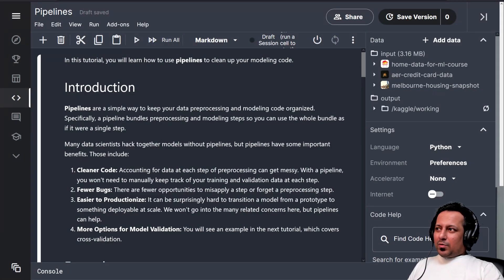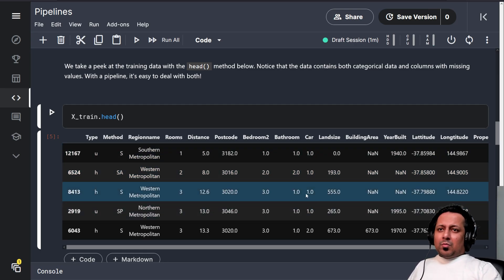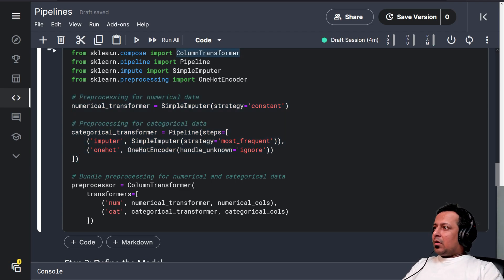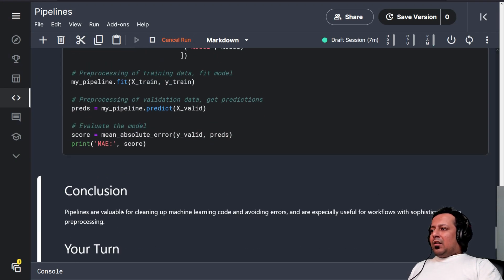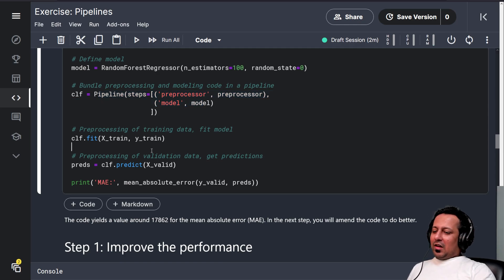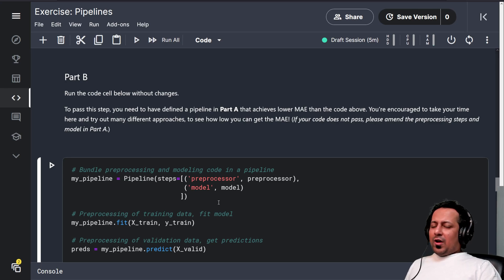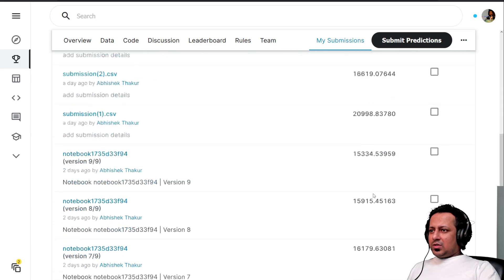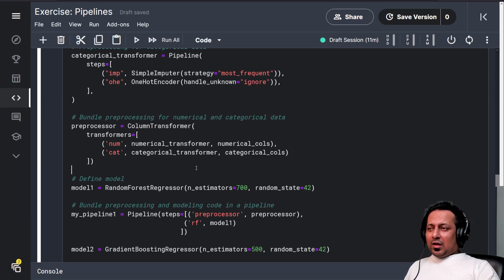Kaggle's 30 Days Of ML (Day-13 Part-1): Scikit-Learn Pipelines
This video is a walkthrough of Kaggle's 30DaysOfML. In this video, we will learn about scikit-learn's pipelines and use it to improve our score in house prices regression challenge.